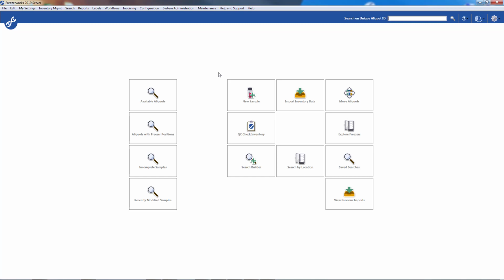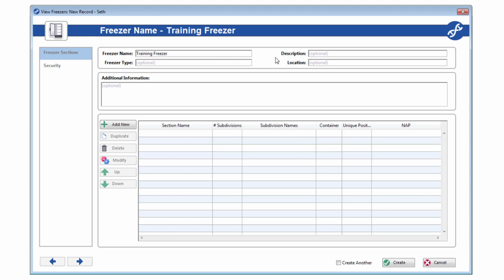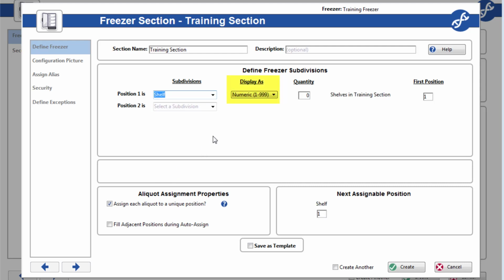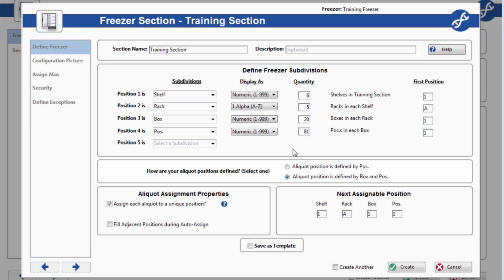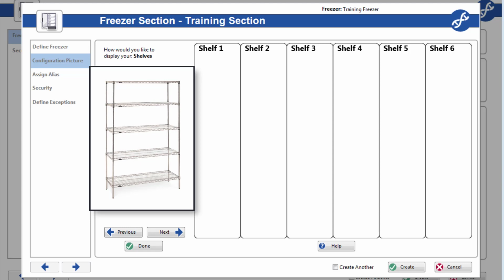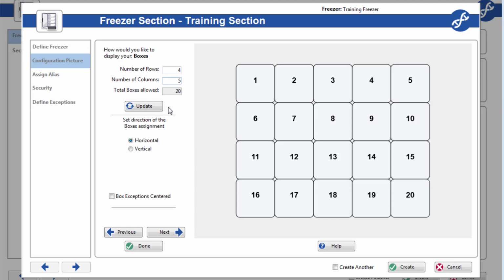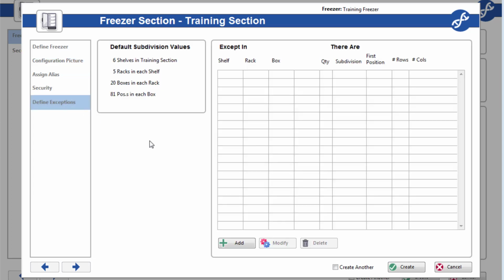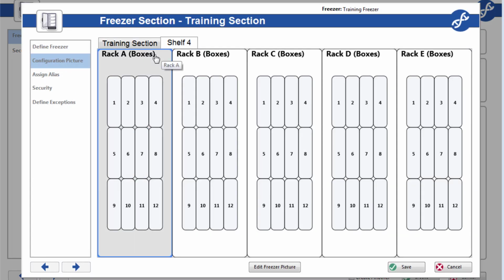Visual Freezers Pt 4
In this final video on Visual Freezers, we'll show you how to set up a freezer's subdivisions before configuring its picture, then finish with an example of an exception.

If you just want to know how to configure them visually, skip to the 3:50 mark.